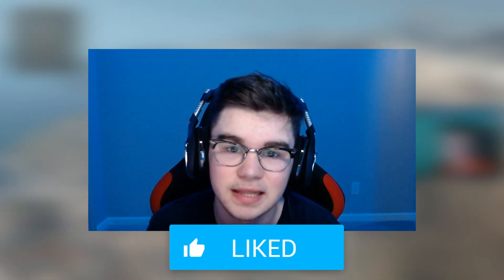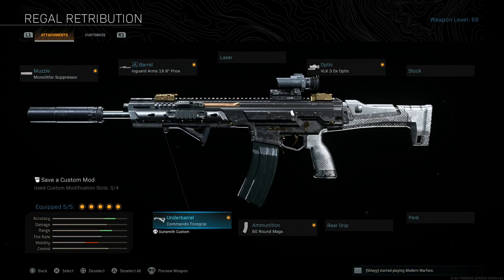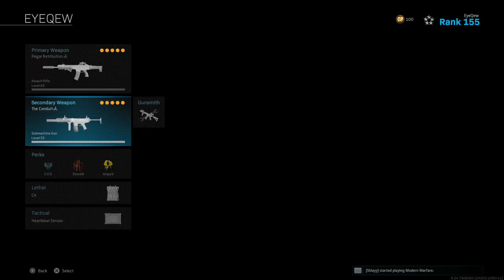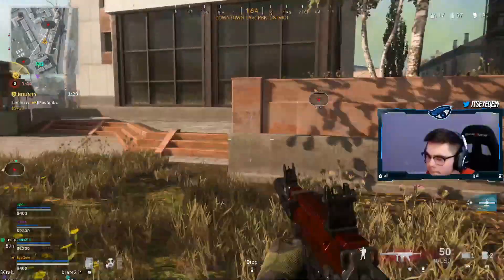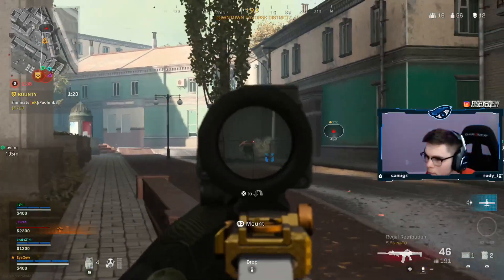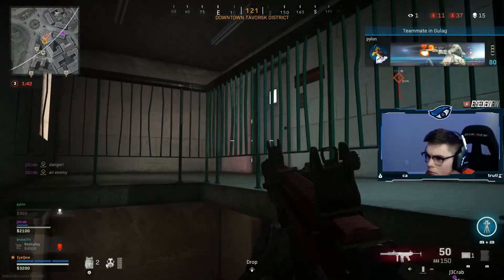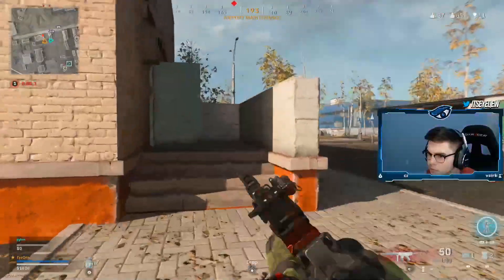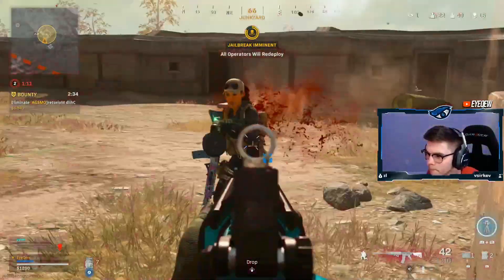the "ISO" SMG AFTER BUFF in WARZONE!! BEST CLASS SETUP!! (Modern Warfare Warzone)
I showcase the BUFF that hit the ISO SMG, giving it more mobility, and I pop off with 2 gameplays!

the BEST "ISO" CLASS SETUP AFTER BUFF in WARZONE!!

I stream daily over on twitch!

Instrumental prod. Thundaa